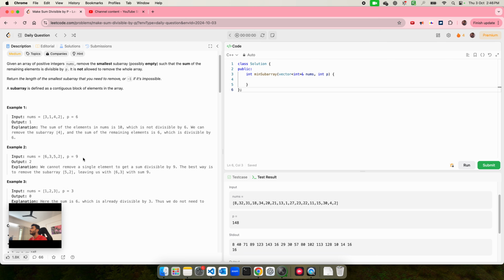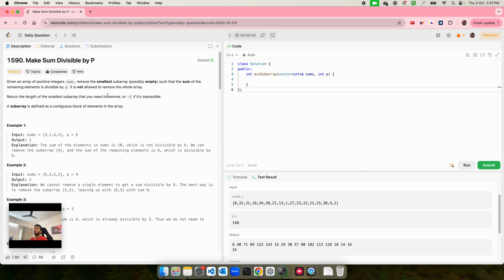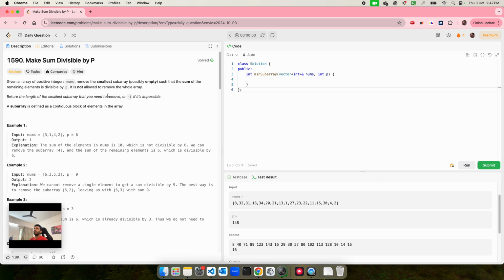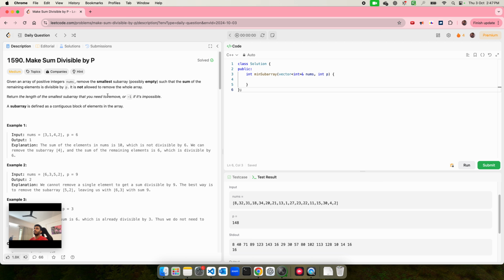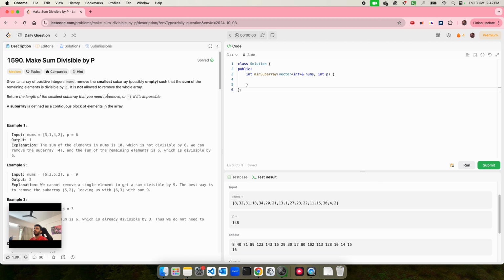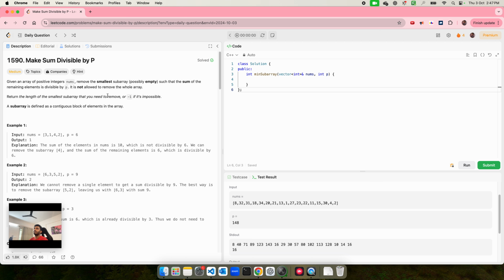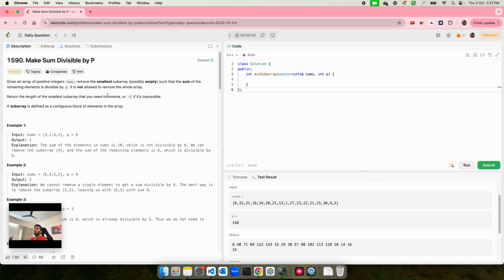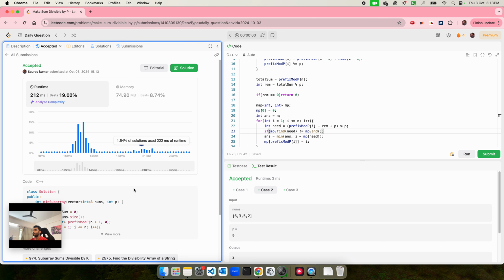LeetCode Daily [1590. Make Sum Divisible by P]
Hi guys
in this video I discuss my approach behind solving today leetcode daily

please read the pinned comment where i address one mistake which I make while explaining